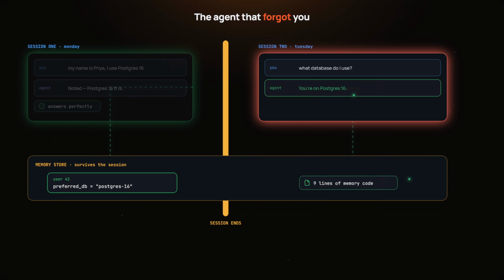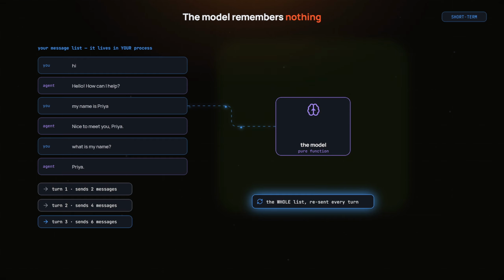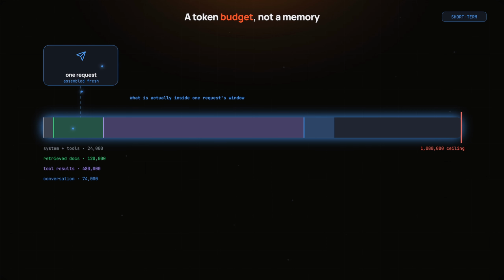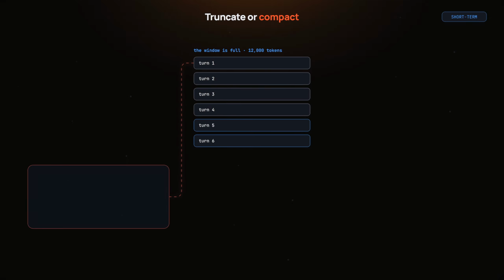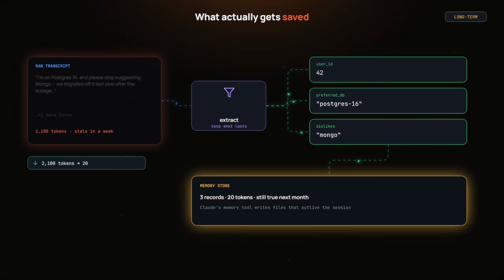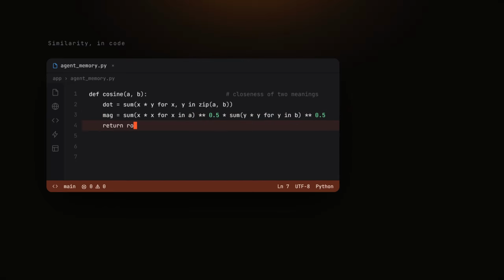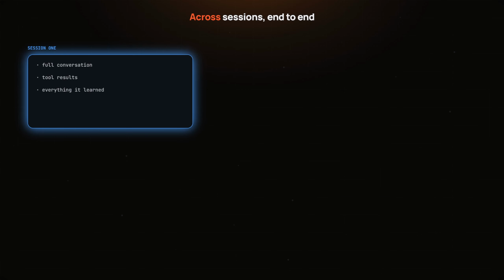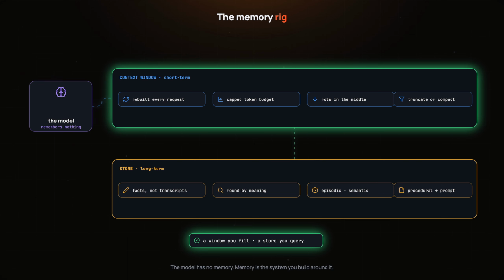Your AI Agent Has No Memory — Here's How to Give It One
Ask ChatGPT something on Monday, come back Tuesday, and it has no idea who you are. That's not a bug — the model genuinely remembers nothing, not even within a single conversation. Everything you call "memory" is a system YOU build around it.

This video breaks down how agent memory actually works: the context window (short-term), an external store (long-term), and exactly how an agent "remembers" you across sessions. Beginner-friendly, with real numbers and real code.

⏱️ Chapters
0:00  The agent that forgot you
0:32  The two tiers of agent memory
1:03  The model remembers nothing
1:35  Code: the message list
1:56  Short-term memory is a token budget
2:27  Context rot: why a bigger window isn't the fix
3:00  When it fills: truncate or compact
3:36  Long-term memory: what actually gets saved
4:12  How recall works: embeddings and cosine similarity
4:49  Code: cosine similarity
5:18  Episodic, semantic, procedural
5:56  Remembering across sessions
6:29  Recap

🔑 Things most tutorials skip
• The API is stateless — turn 3 resends all 6 messages. The "conversation" lives in your code, not on the model's side.
• A 1,000,000-token window doesn't solve memory. Bury a fact mid-context and recall drops 30%+ ("lost in the middle"), and a 2025 study found all 18 frontier models tested degrade as input grows.
• Truncation and compaction are damage control, not memory.
• Store facts, not transcripts — 2,100 tokens of chat becomes one 20-token record that's still true next month.
• Retrieval isn't memory. It's finding the right text to paste back into the window.
• Episodic, semantic and procedural memories belong in different places — that's what changes your design.

If you're building agents, this is the difference between "it worked in the demo" and an assistant that actually knows your user.